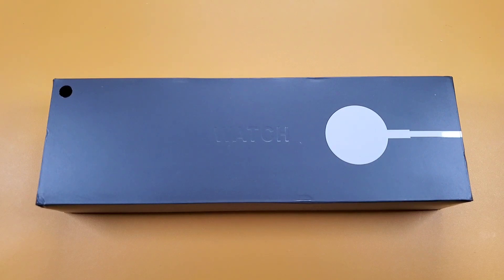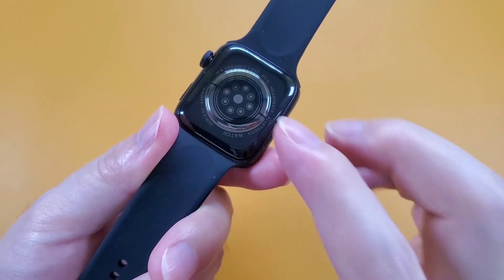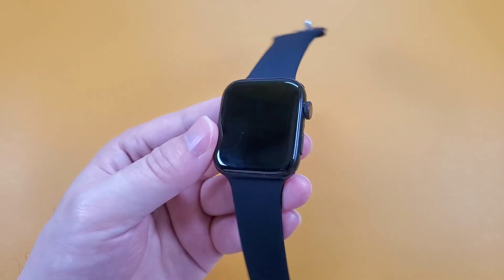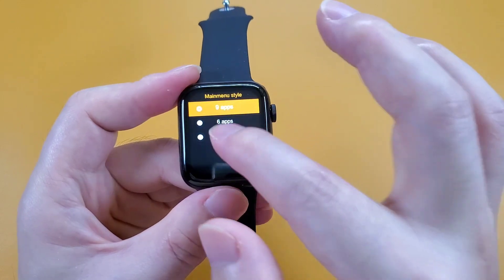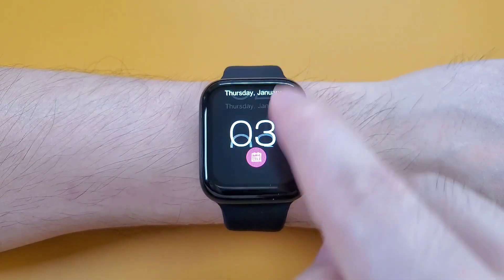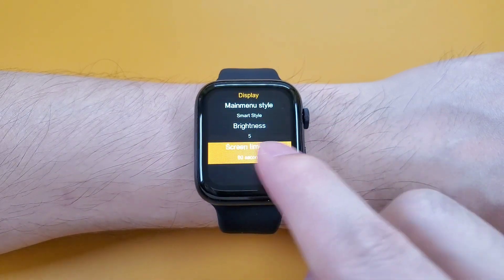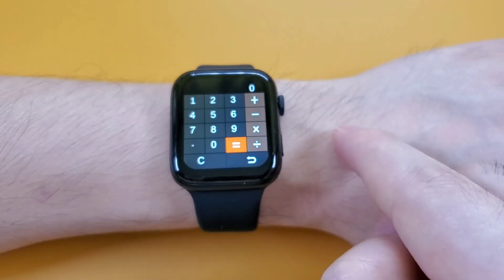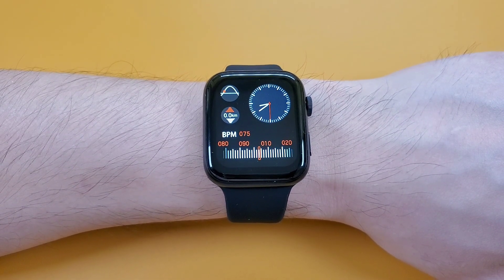DW35 Pro Smartwatch Unbox-New Series 6 Copy Model-Better than HW22 FK99 FK88?